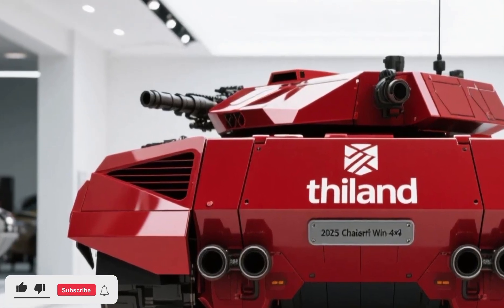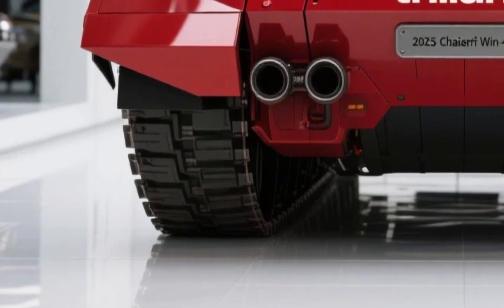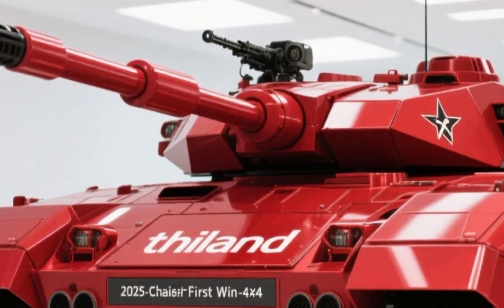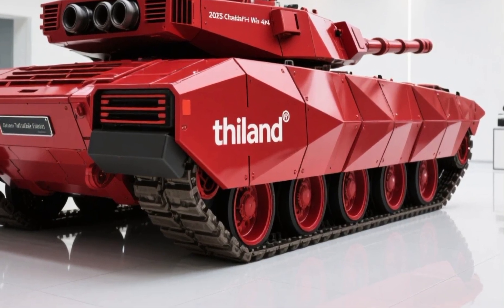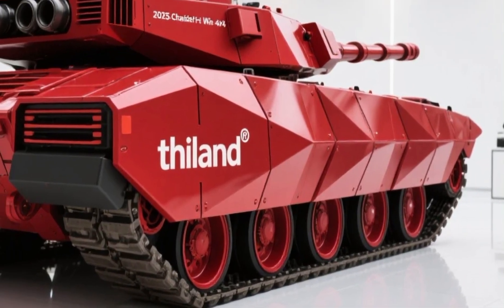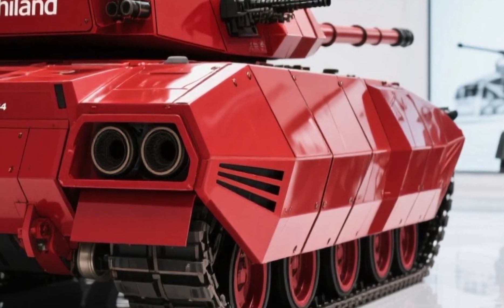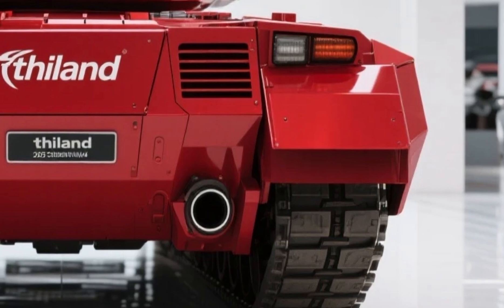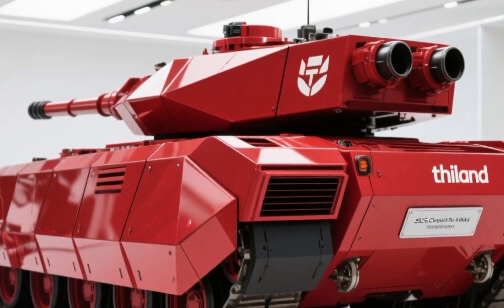2025 Chaiseri First Win 4x4 เปิดตัวแล้ว! สเปคจัดเต็มระดับโลก”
“โคตรโหด! Chaiseri First Win 4x4 ปี 2025 เปิดตัวแล้ว - รถหุ้มเกราะสายพันธุ์ไทยที่ทั่วโลกต้องสะพรึง!”

รถหุ้มเกราะสุดล้ำจากประเทศไทยกลับมาแล้ว! พบกับ Chaiseri First Win 4x4 รุ่นใหม่ ปี 2025 ที่มาพร้อมกับเทคโนโลยีสุดทันสมัย ความแข็งแกร่งระดับโลก และดีไซน์ที่พัฒนาใหม่หมดจด!
ชมคลิปนี้เพื่อดูฟีเจอร์ใหม่ล่าสุด การใช้งานในสนามรบ และบทวิเคราะห์โดยผู้เชี่ยวชาญ ว่าทำไมรถคันนี้ถึงเป็นความภาคภูมิใจของคนไทย และถูกจับตามองจากหลายประเทศทั่วโลก!

กดไลค์ กดแชร์ และกดติดตามช่องของเรา เพื่อไม่พลาดข่าวสารด้านเทคโนโลยีทางการทหารและรถหุ้มเกราะที่น่าทึ่งแบบนี้!

1. “2025 Chaiseri First Win 4x4 เปิดตัวแล้ว! สเปคจัดเต็มระดับโลก”

2. “สุดยอด! First Win 4x4 ไทยแลนด์เจ๋งขนาดนี้เลยเหรอ?”

3. “รถหุ้มเกราะไทยเทียบระดับโลก! First Win 4x4 ใหม่ล่าสุด 2025”

4. “โคตรเท่! First Win 4x4 ปี 2025 กับดีไซน์ใหม่ล้ำยุค”

5. “ทำไมต่างชาติถึงสนใจ First Win 4x4 ของไทย?”

6. “รถหุ้มเกราะไทยที่ทั่วโลกต้องเหลียวมอง! First Win 2025”

7. “วิเคราะห์ First Win 4x4 ใหม่ ปี 2025 - แข็งแกร่งขนาดไหน?”

8. “Chaiseri ทำอีกแล้ว! รถหุ้มเกราะสุดล้ำ First Win 4x4”

9. “เทียบชัดๆ First Win 4x4 กับรถหุ้มเกราะระดับโลก ปี 2025”

10. “ทดสอบสมรรถนะ First Win 4x4 ปี 2025 ของจริงไม่มีตัด!”

Chaiseri, First Win, First Win 4x4, First Win 2025, รถหุ้มเกราะ, รถทหาร, รถหุ้มเกราะไทย, เทคโนโลยีทางทหาร, อาวุธยุทโธปกรณ์, ความมั่นคง, กองทัพไทย, อาวุธไทย, รถหุ้มเกราะใหม่, รถถัง, สงคราม, ความปลอดภัย, รถยนต์ทหาร, ยุทธศาสตร์, Defense Technology, Thai Military, Military Vehicle, Chaiseri Defense, รถยนต์ 4x4, Thai Innovation, อาวุธลับ

หากต้องการคำบรรยายภาษาอังกฤษเพิ่มเติมหรือกราฟิกประกอบให้เหมาะกับ YouTube thumbnail ก็บอกได้เลย!